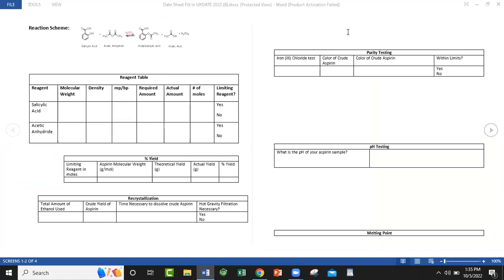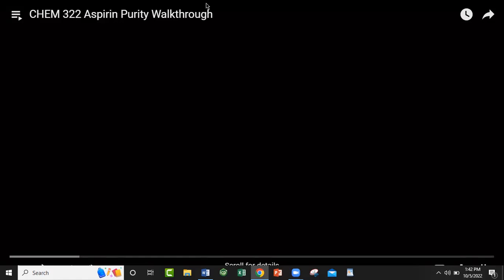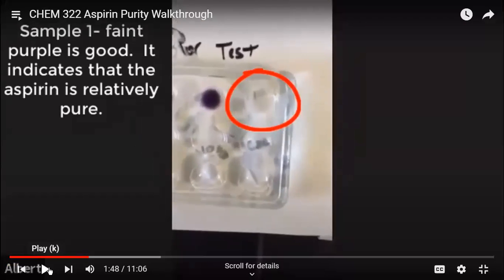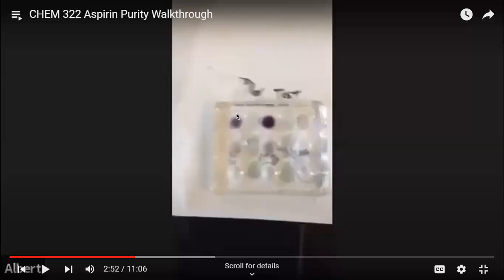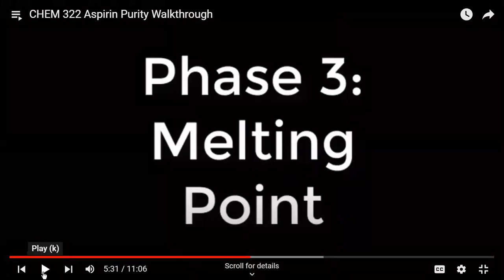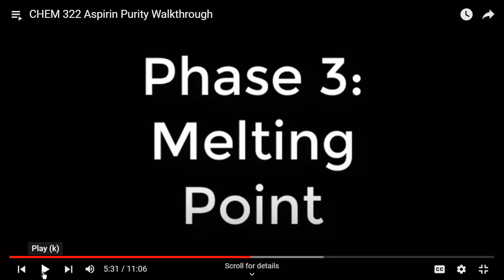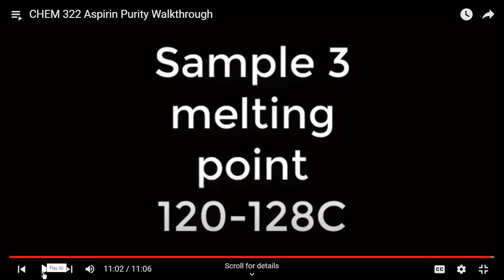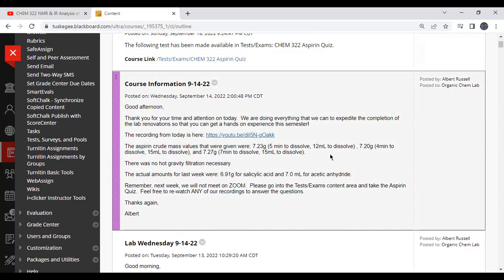CHEM 322-02 Aspirin Purity Testing walkthrough 10-5-22